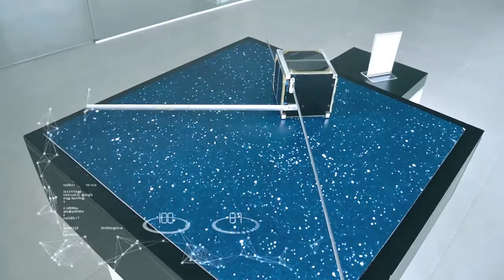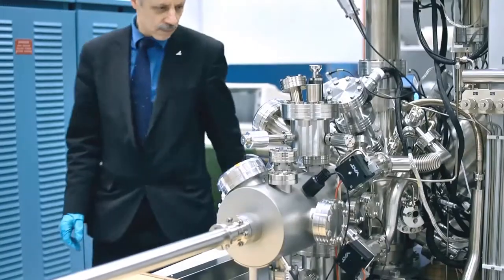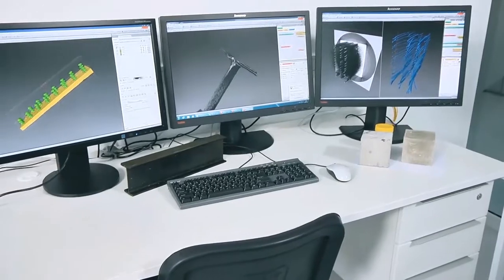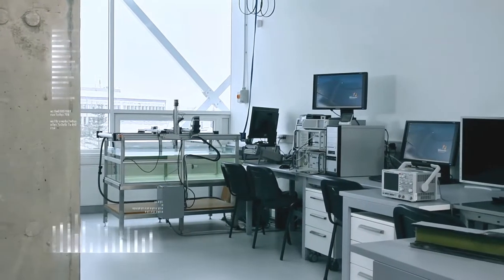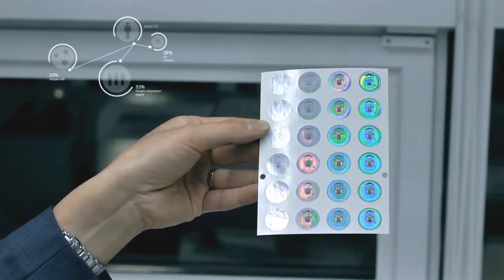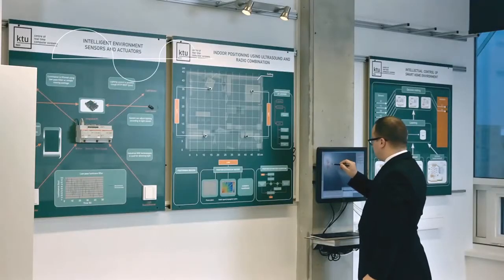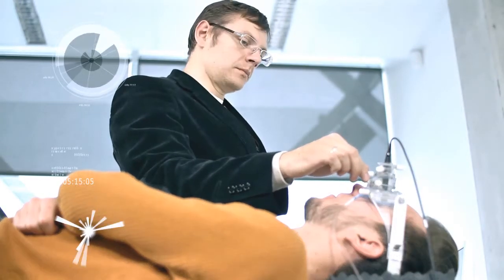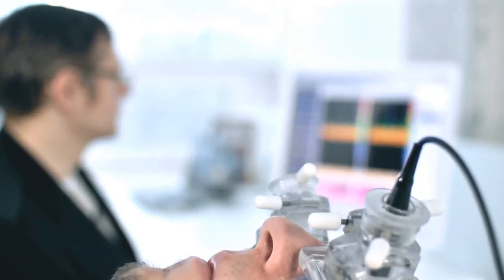KTU | The Santaka Valley | Santakos slėnis (ENG)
The Santaka Valley is a national open access research and experimental development (R&D) centre of international standards, concentrating in one territory science and studies potential of the following most promising areas: sustainable chemistry and biopharmacy, future energy, mechatronics, information and communication technologies.